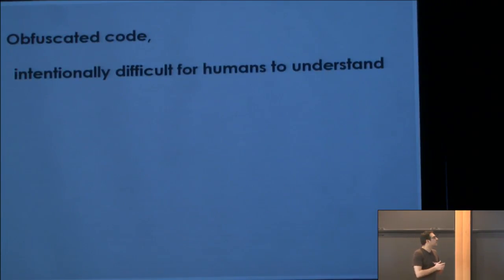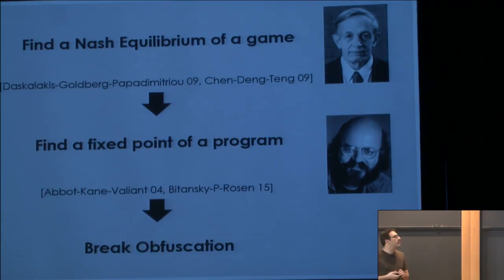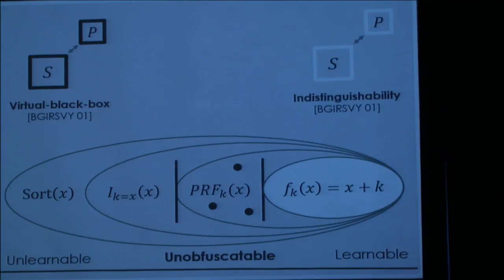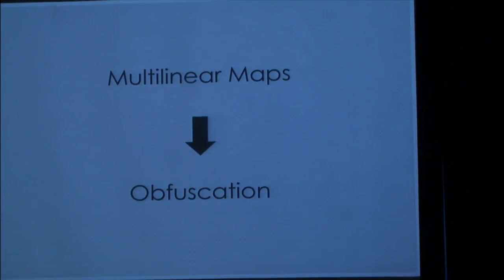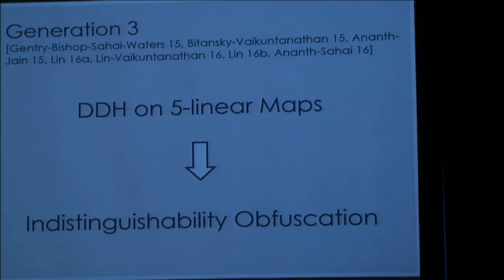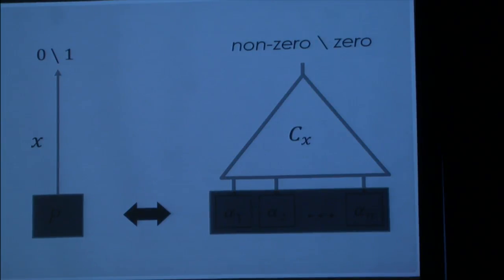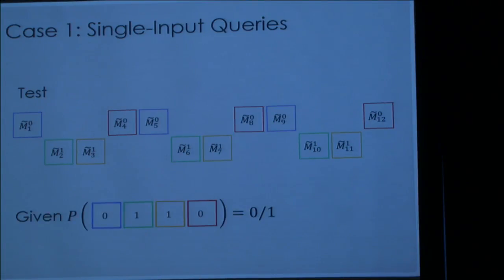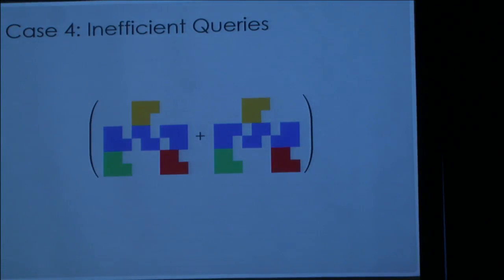Program obfuscation: outside the black box - Omer Paneth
Computer Science/Discrete Mathematics Seminar

Topic: Program obfuscation: outside the black box
Speaker: Omer Paneth
Date: Tuesday, February 21